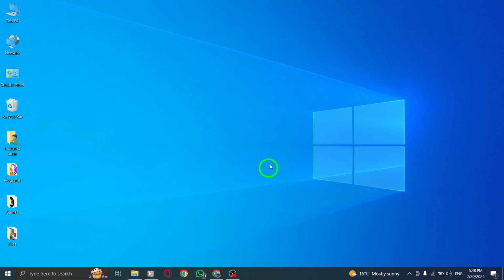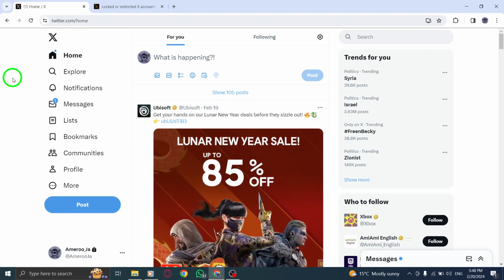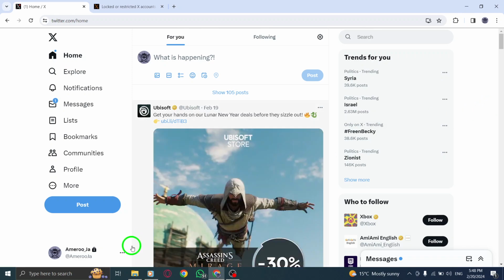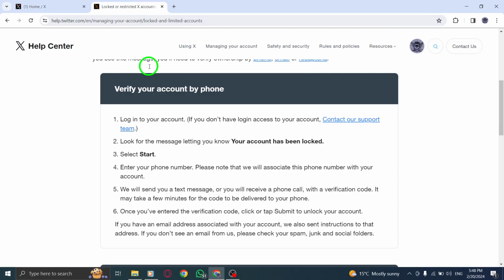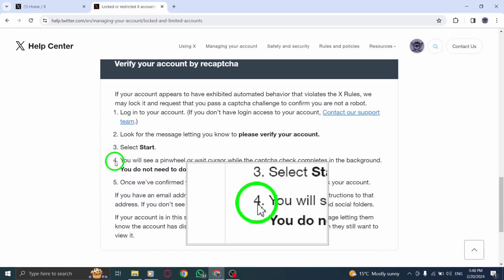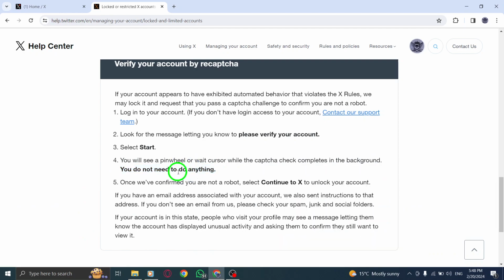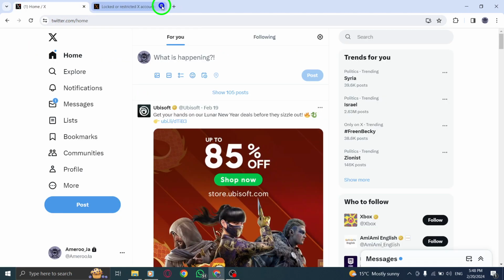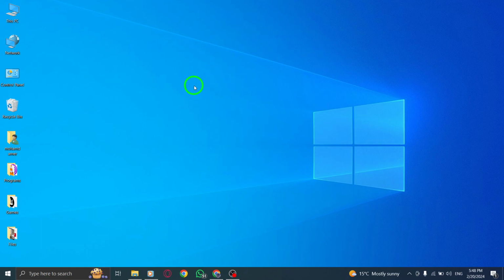How To Unlock Account By Re-captcha On X Twitter On PC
Learn how to unlock your Twitter account using reCAPTCHA on X (Twitter) using your PC in this step-by-step tutorial. Follow these simple steps:

1. Log in to your Twitter account.
2. Look for the message notifying you that your account has been locked.
3. Select "Start" to begin the unlocking process.
4. You will see a pinwheel or wait cursor while the reCAPTCHA check completes in the background. You do not need to do anything.
5. Once it's confirmed that you are not a robot, select "Continue to X" to unlock your account.

If your Twitter account has been locked and you're unable to access it, this tutorial will guide you through the process of unlocking it using reCAPTCHA on X (Twitter) using your PC.